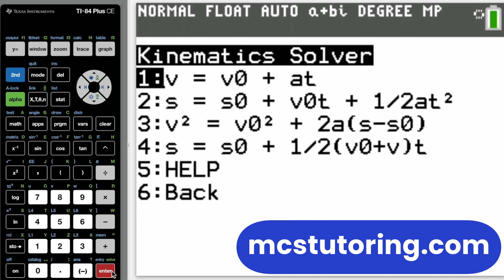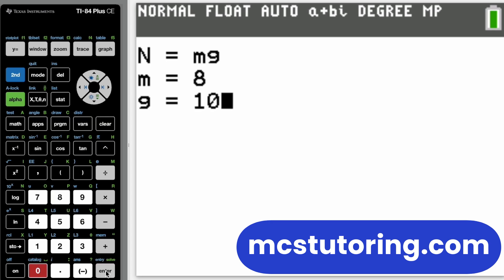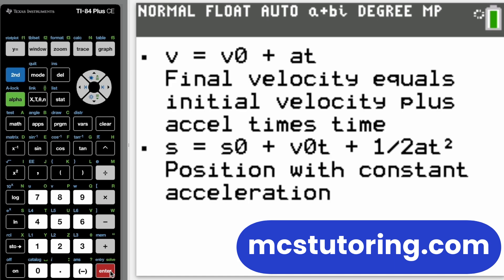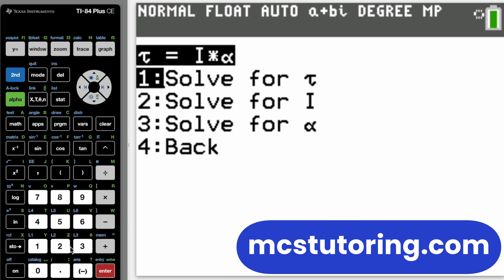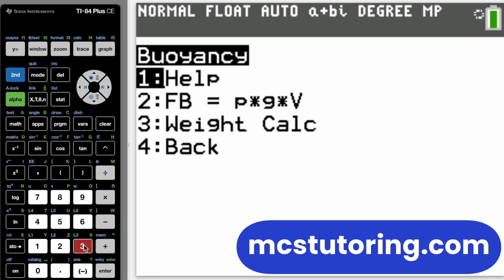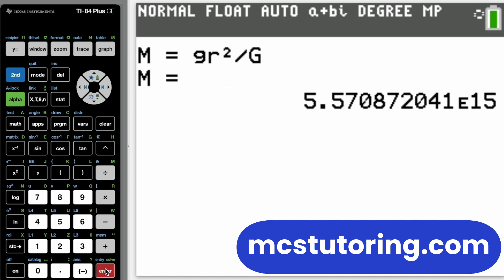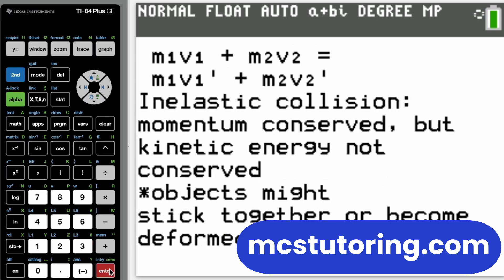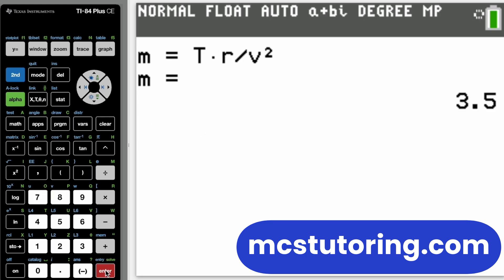TI-84 Physics Solver Walkthrough | AP Physics 1 Exam Help (Algebra-Based)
Struggling with physics formulas? This TI-84 program is your secret weapon for the AP Physics 1 exam (or any algebra-based physics final)! 🎯

In this walkthrough, I’ll show you how the Physics Mechanics Solver for the TI-84 Plus CE and TI-84 Plus CE Python can:
✅ Rearrange formulas to solve for ANY missing variable
✅ Handle kinematics, dynamics, energy, momentum, fluids, and more
✅ Save you time and boost accuracy on your test
✅ Give you free updates—forever!

🧠 Works best for:

AP Physics 1 students (algebra-based)
High school physics finals
College intro physics (non-calculus)

Save time and boost your math confidence with 4 powerful programs — totally free.